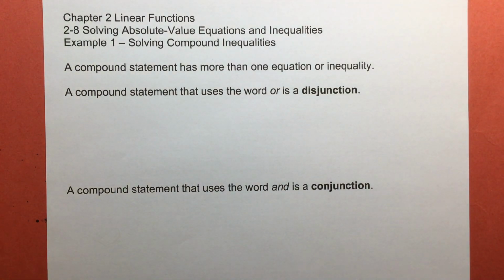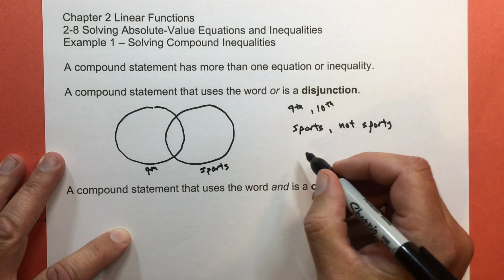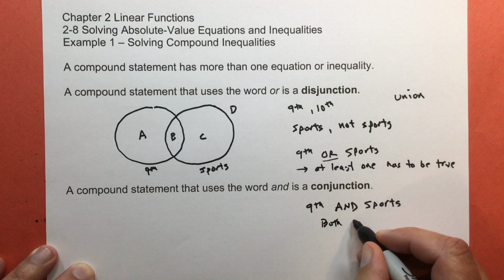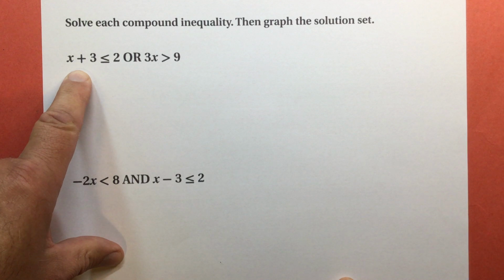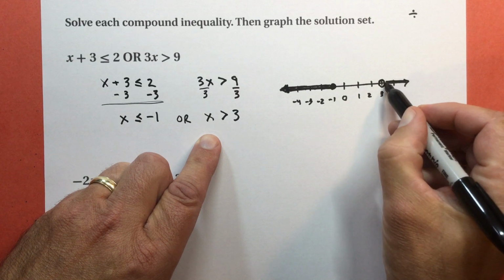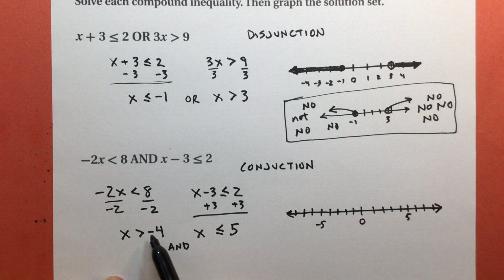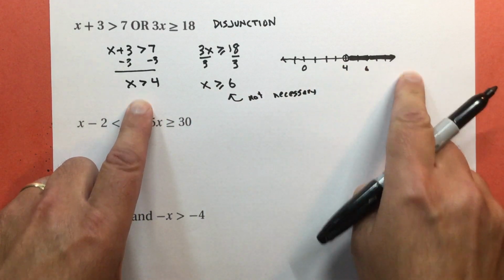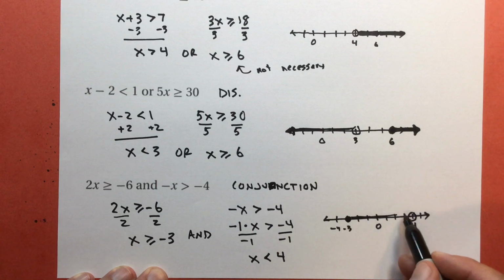2-8 Solving Absolute-Value Equations and Inequalities example 1